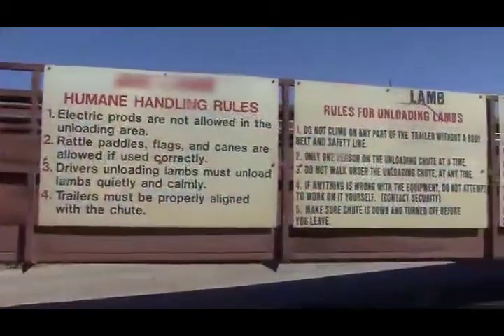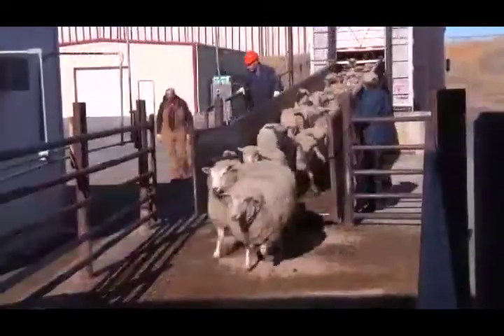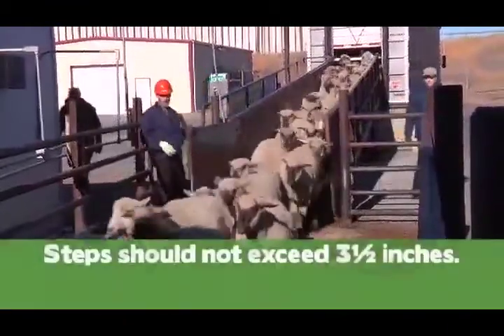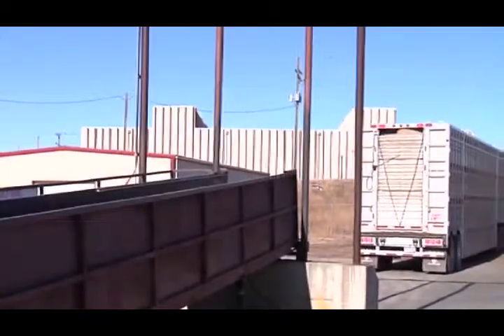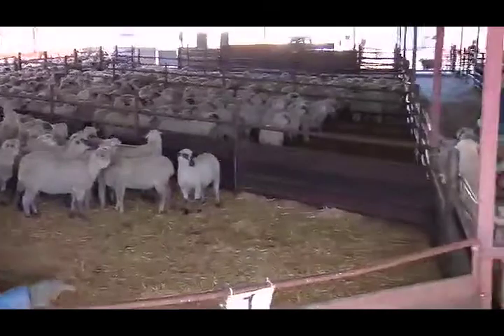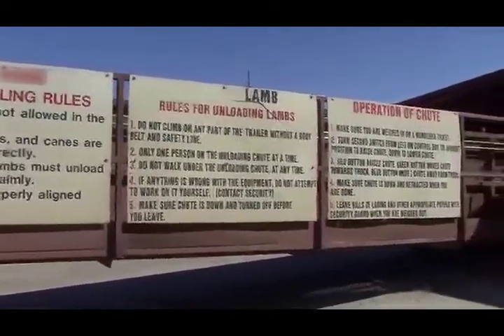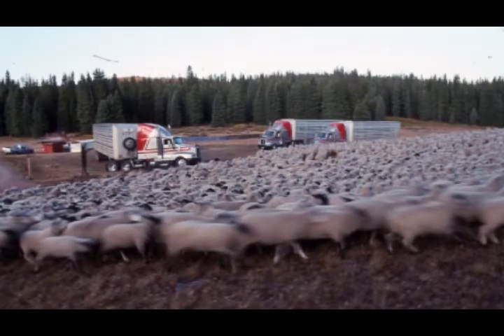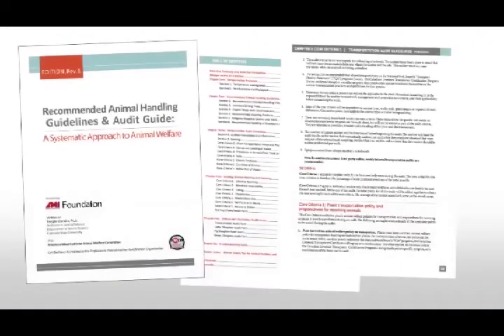How to Handle Sheep -- Part 3 -- Handling Sheep In Processing Facilities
Dr. Grandin discusses the importance of proper animal handling at the processing facility. She reviews procedures from the arrival of the sheep at the facility all the way through the stunning process.